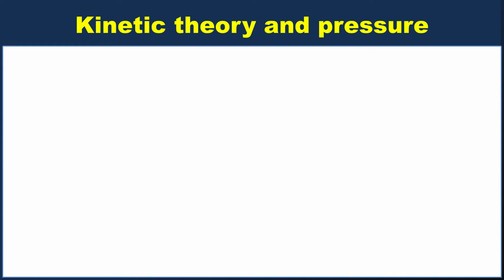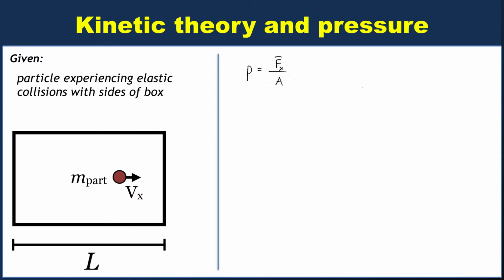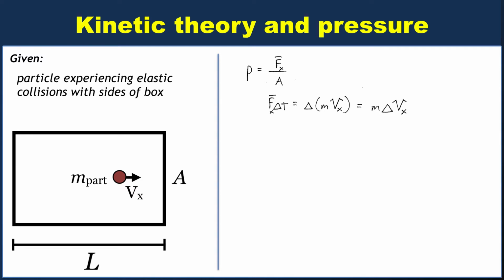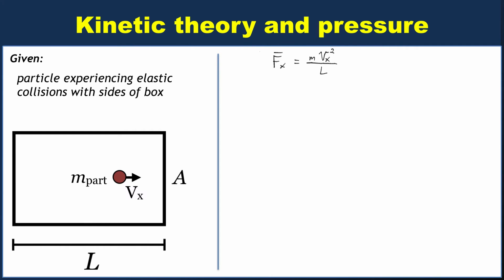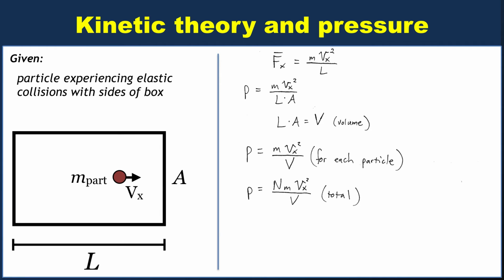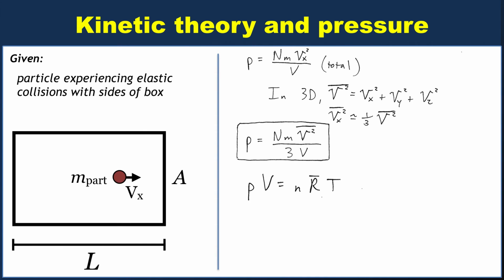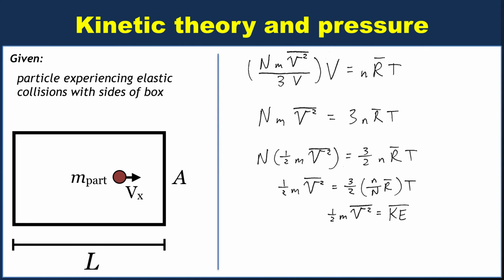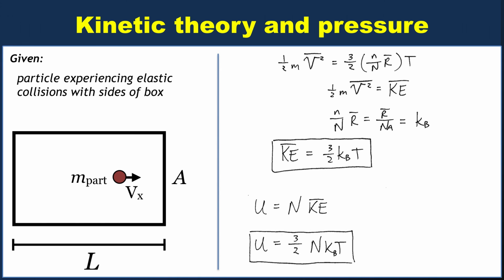Using kinetic theory to explain gas pressure